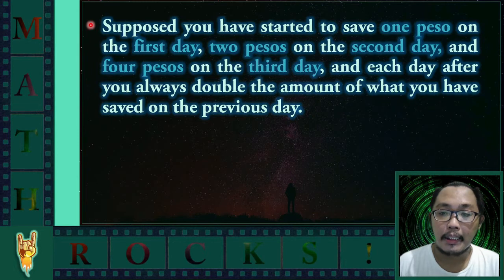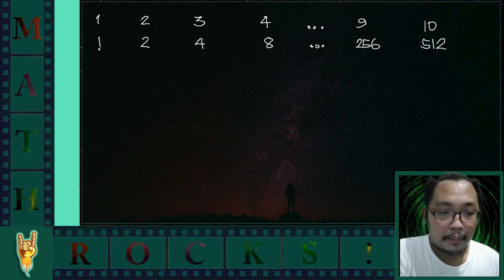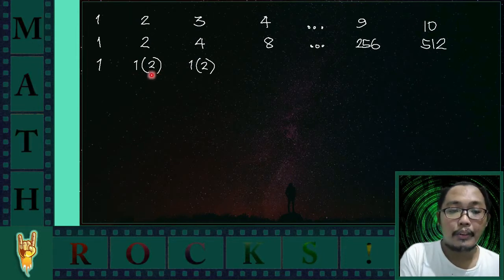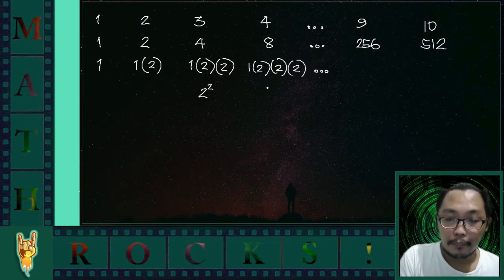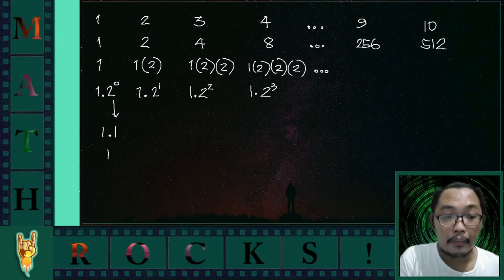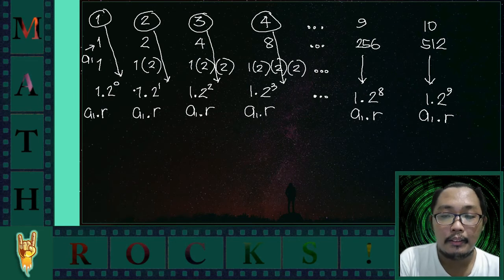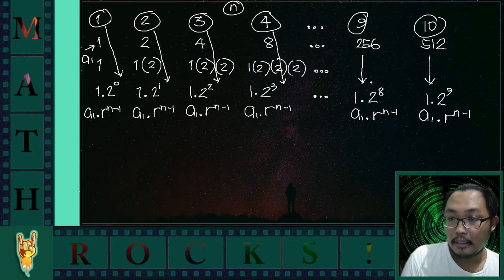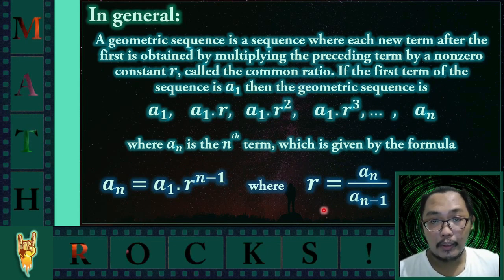W4L1B: Deriving the Nth Formula for Geometric Sequence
This video helps you to understand how the formula of the geometric sequence was derived.